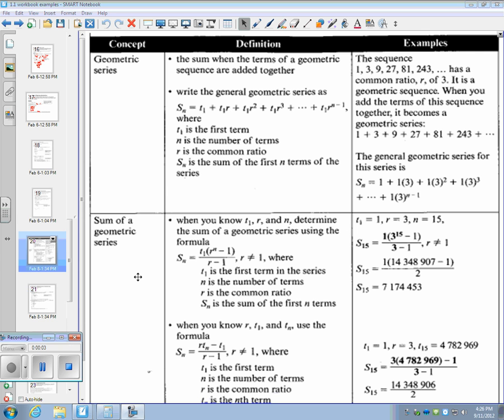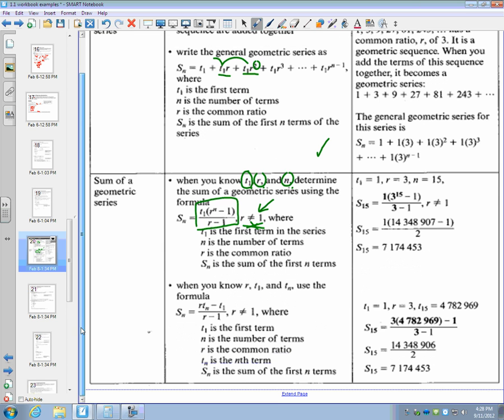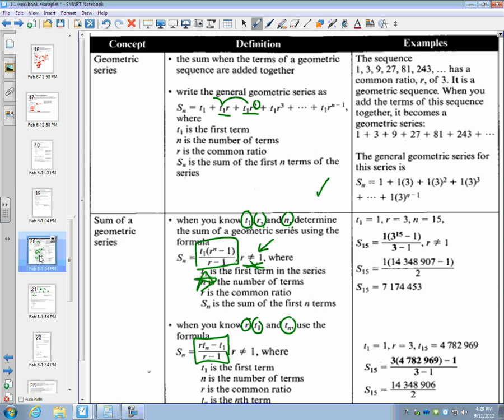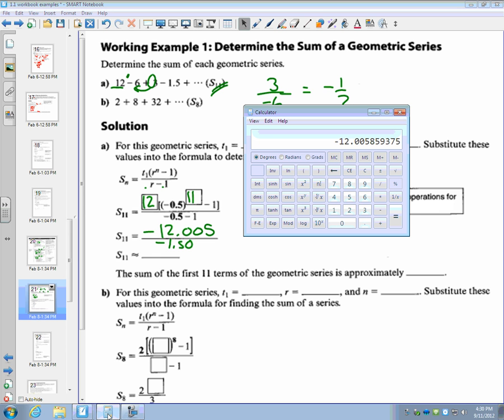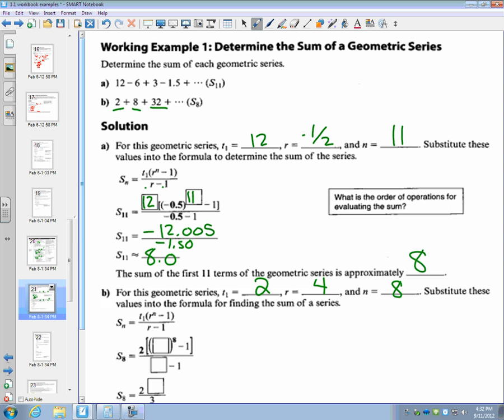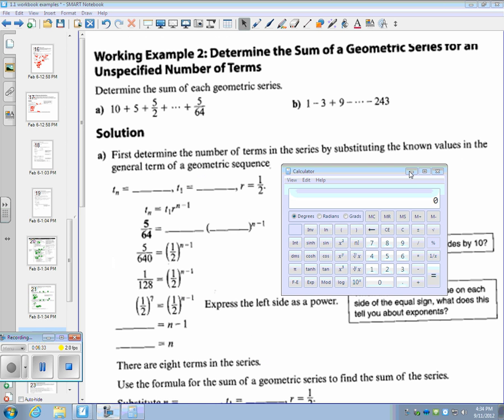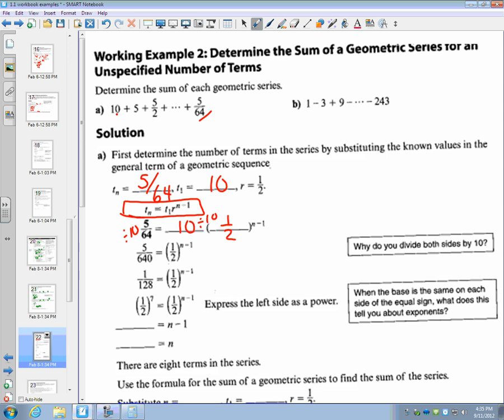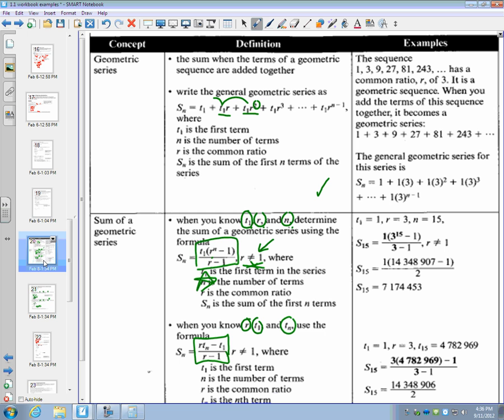1.4 Geometric Series